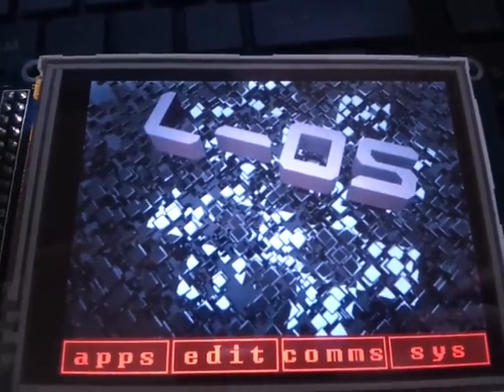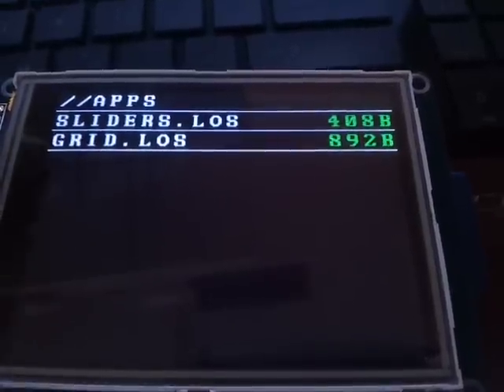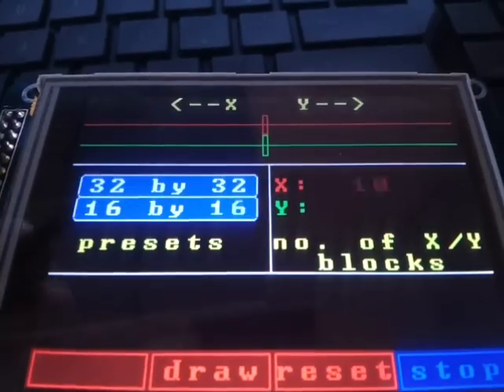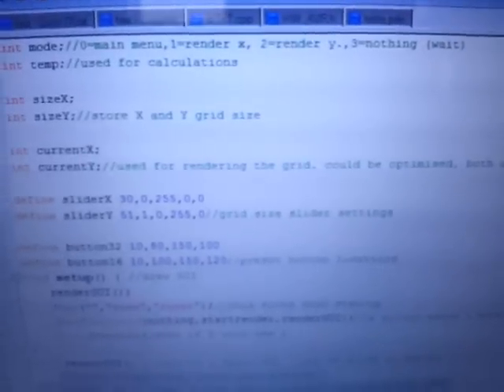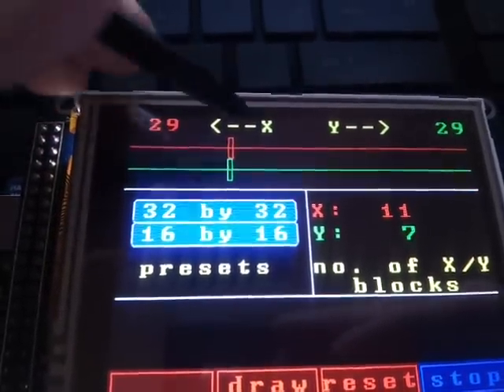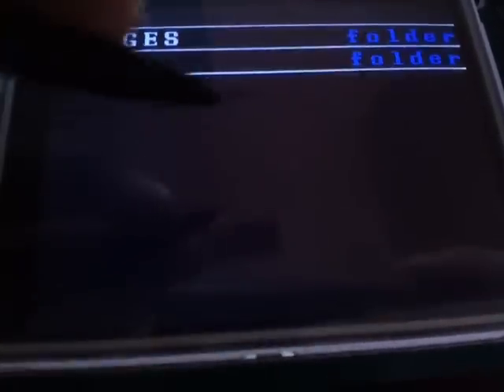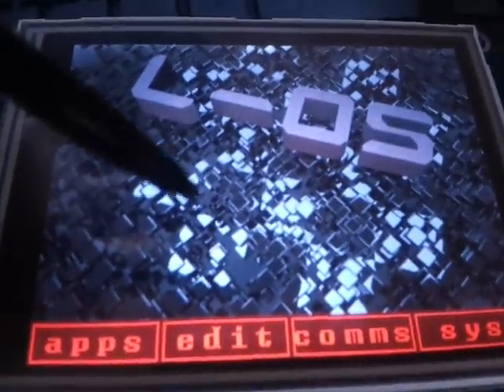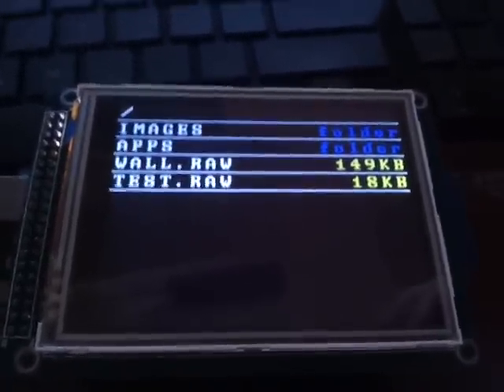L-OS advanced-ish GUI functions trough the interpreter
sorry, couldn't make an image of the properly highlighted one, my plan to do that did'nt work. Gist provides C sintax highlighting, and that's close enough. also, sorry I made it private, acidentally clicked the wrong button. you should still be able to see it though.